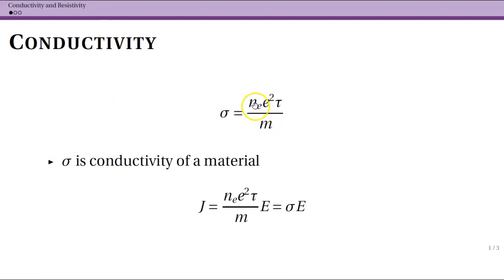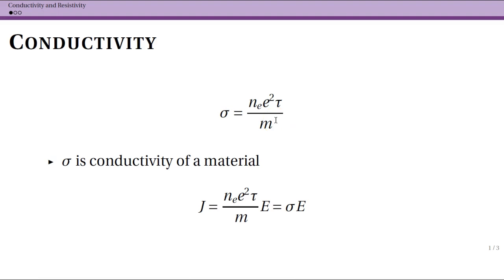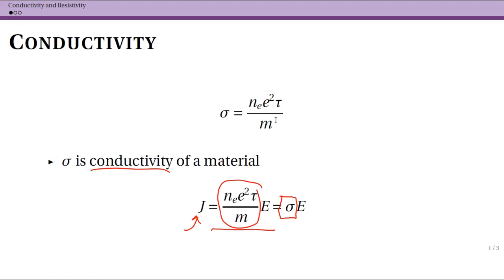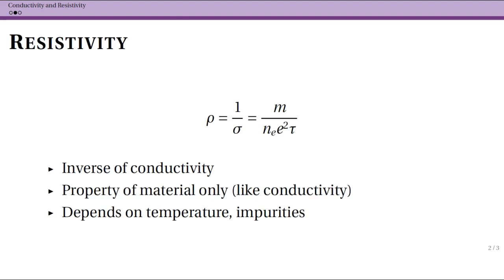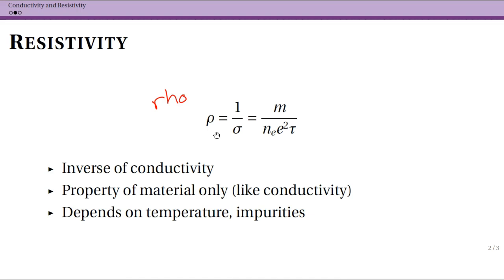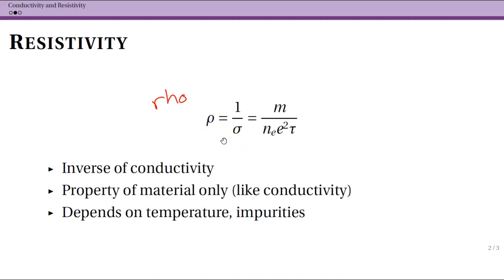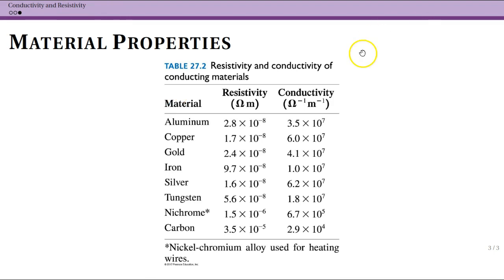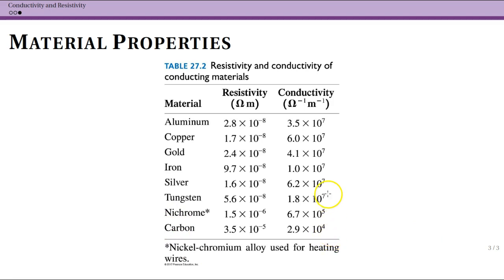Conductivity and Resistivity (27.4)